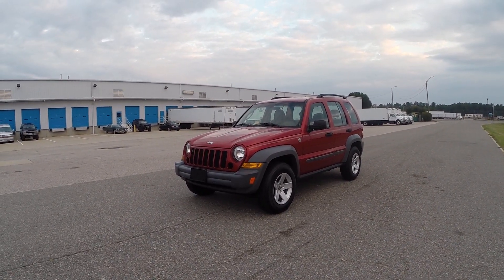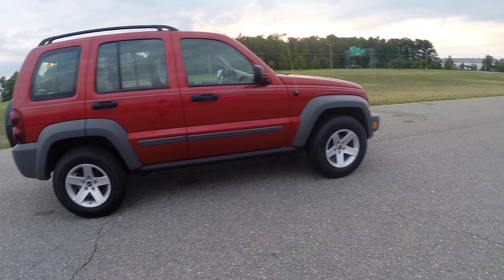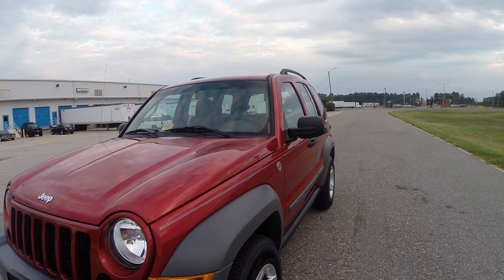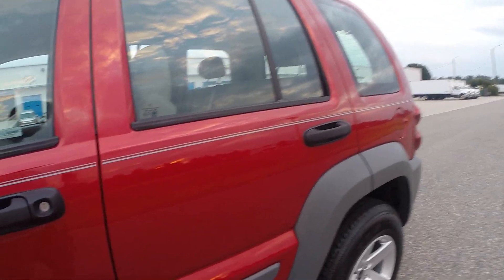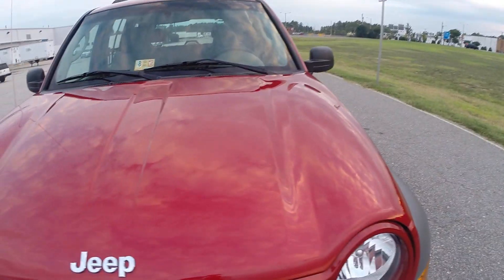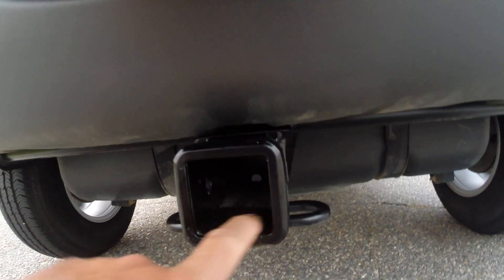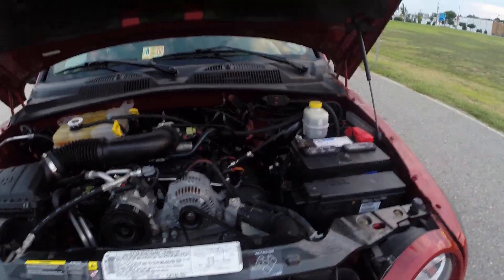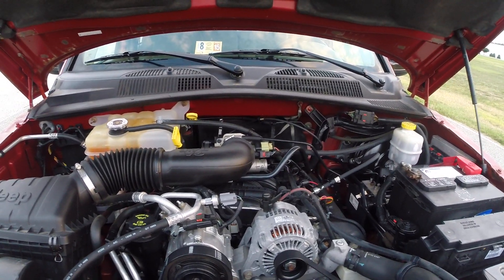Davis AutoSports...2006 LIBERTY WITH ONLY 20K MILES......FOR SALE